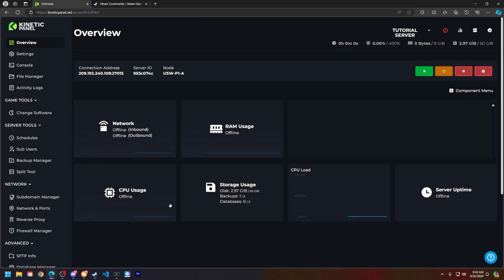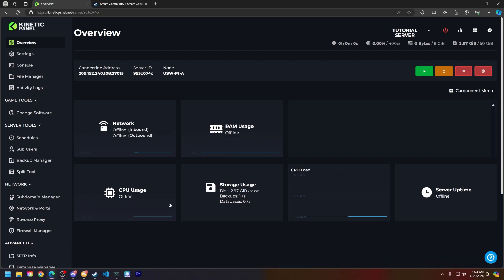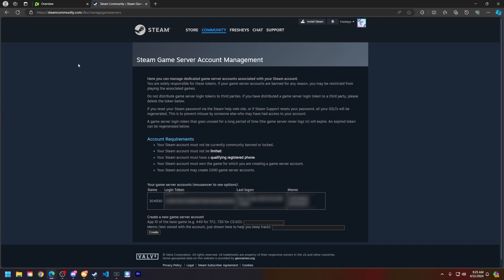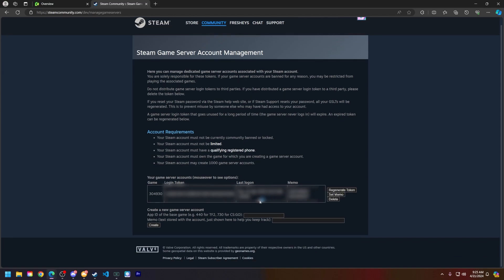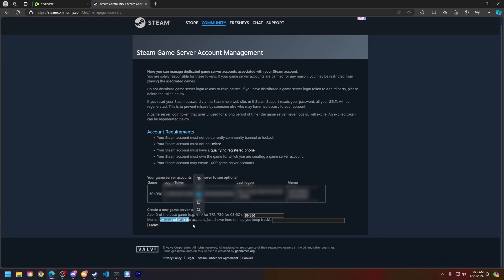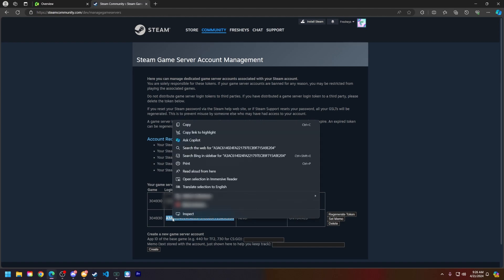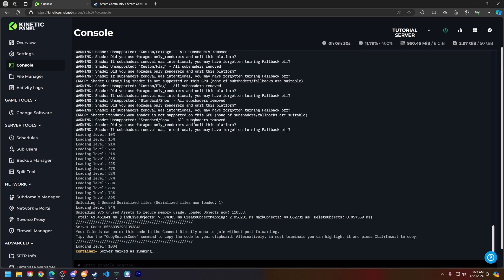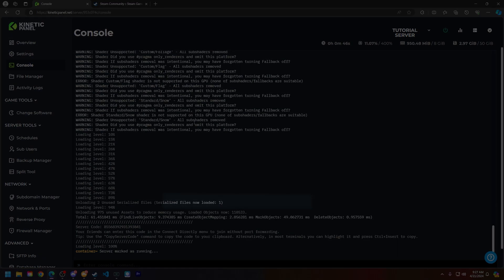How To Set The GLST On Unturned!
In this video we we'll showing you How To Set The GLST (Game Server List Token) On Unturned!

Want an Unturned server?
USEFUL LINKS